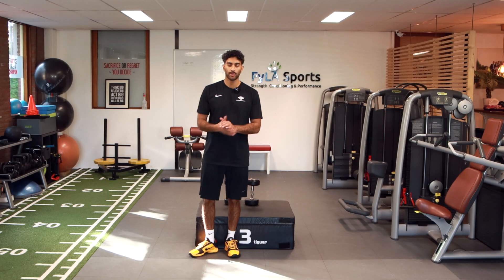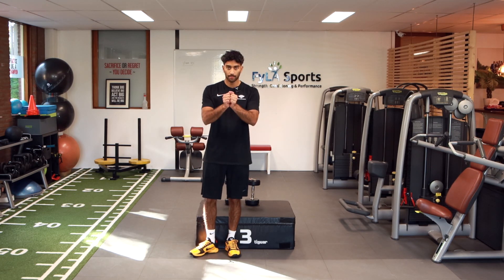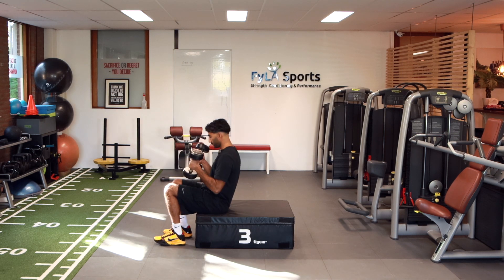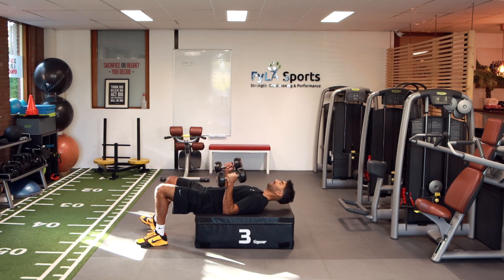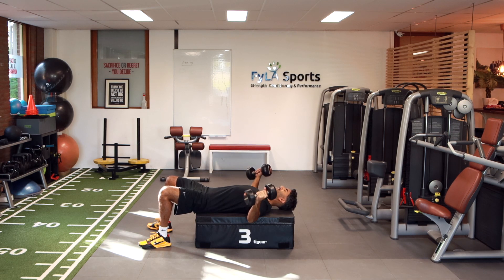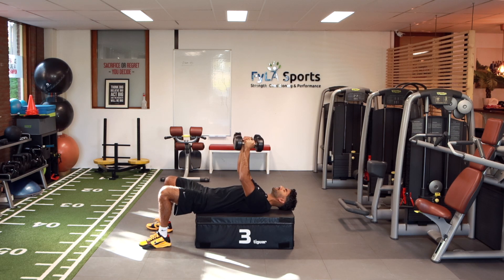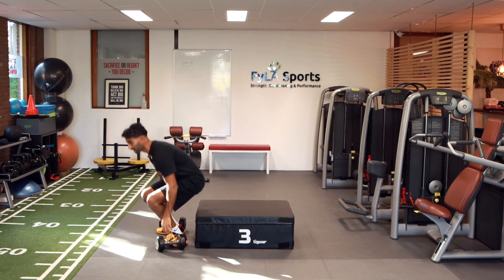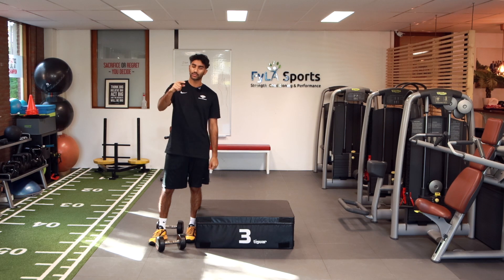Deep Physio | Chest fly with close press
Exercise of the Day: CHEST FLY WITH CLOSE PRESS